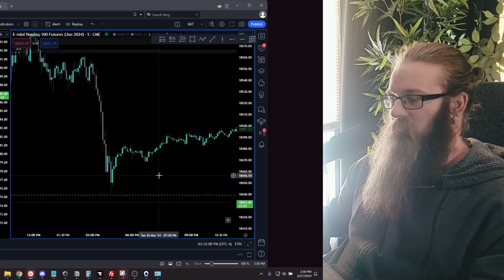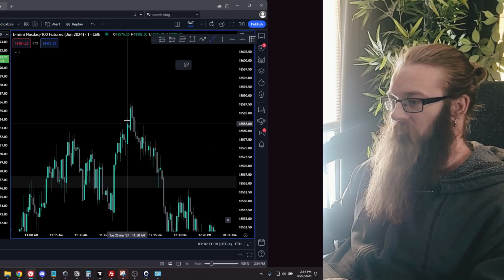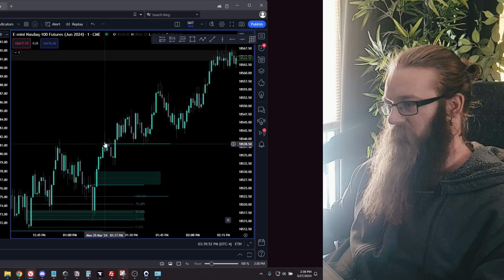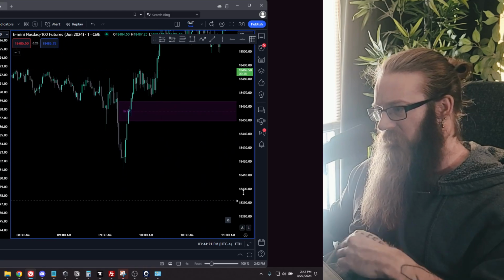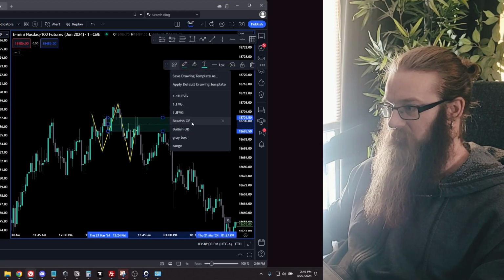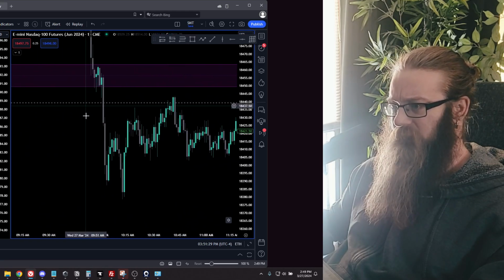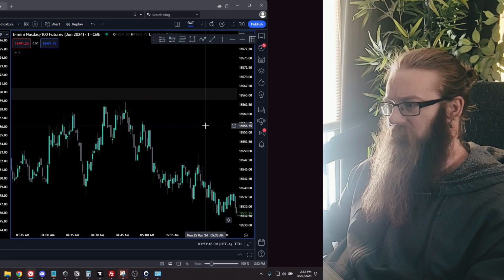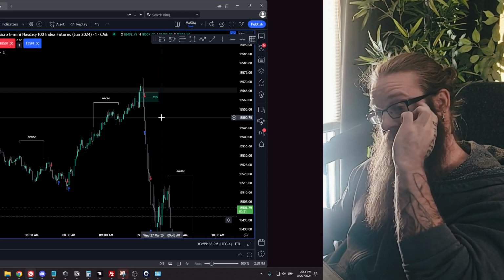Order Block Theory | ICT Concepts Day Trader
Brief overview of the 5 types of ICT Order Blocks with examples